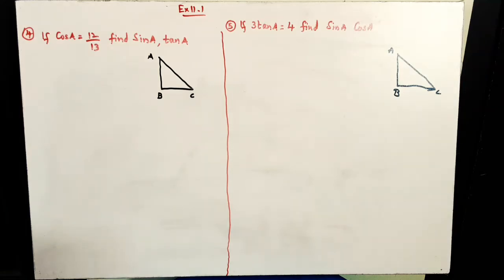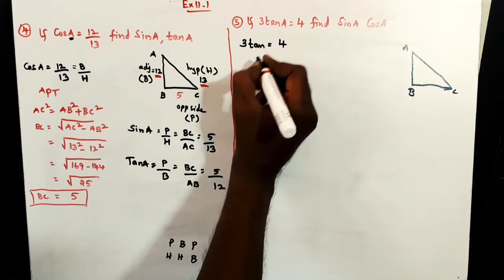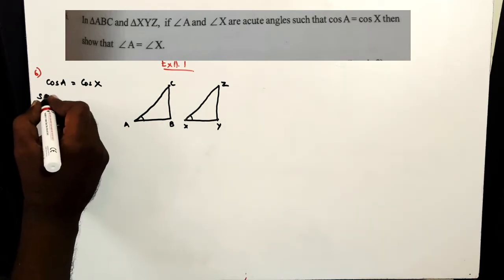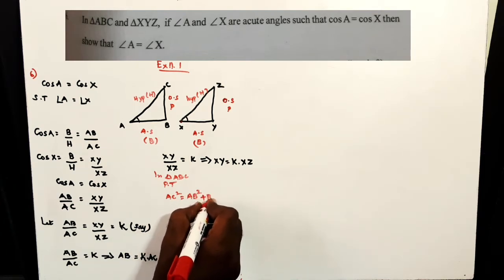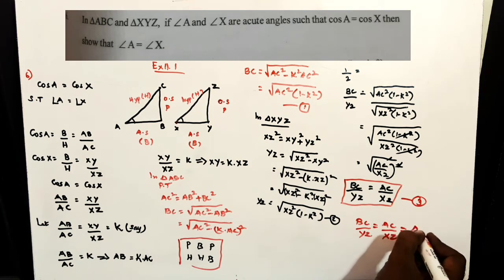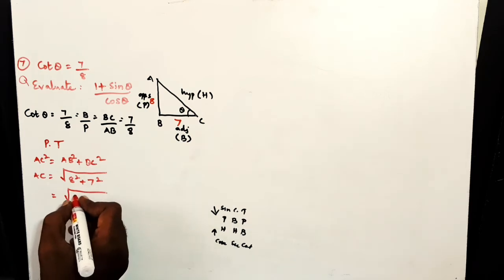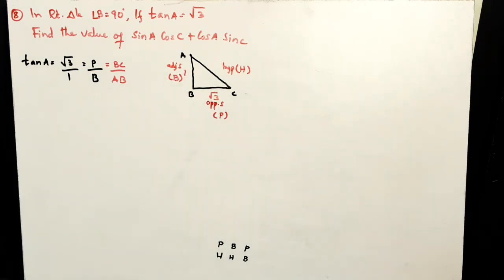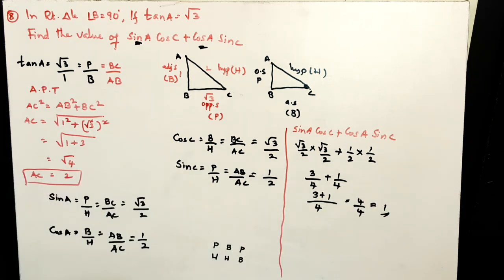Trigonometry-Ex.11.1-4 to 8-Problems based on Sides of a Rt. angled triangle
Problemsonratios sides_ofrightangled triangle#Ex.11.1-4 to 8-Problems#